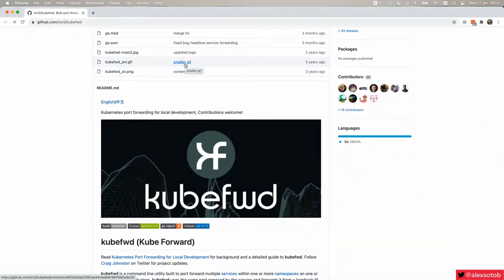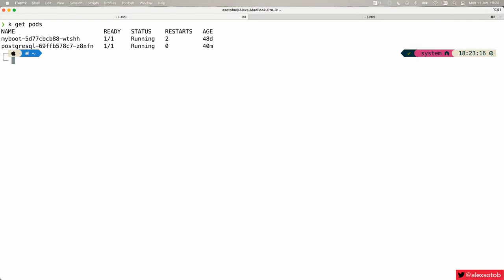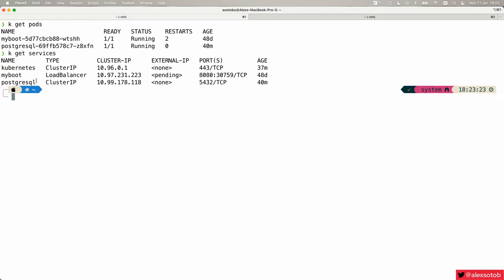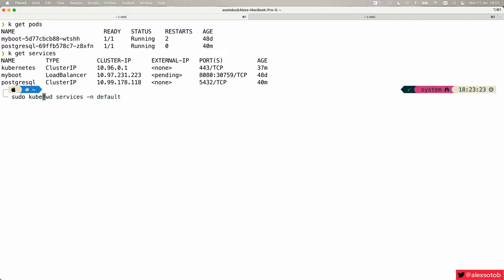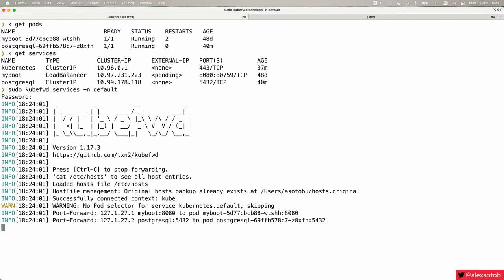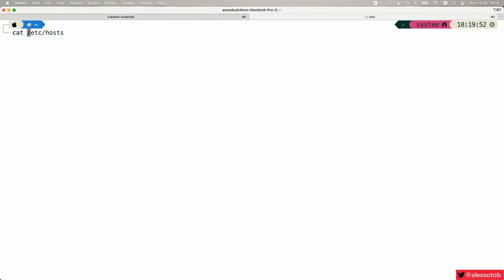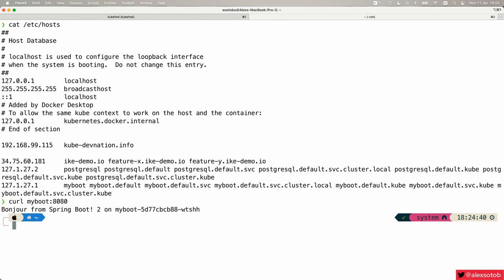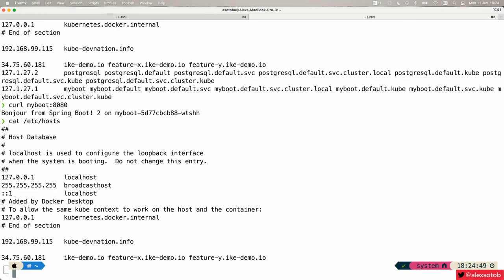Kubefwd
kubefwd to bulk port forwarding Kubernetes services for local development.